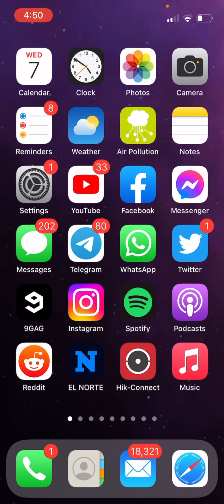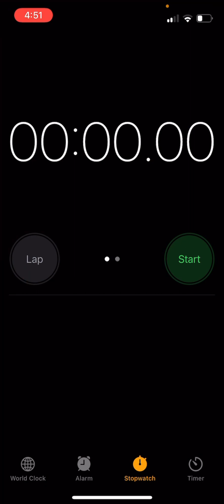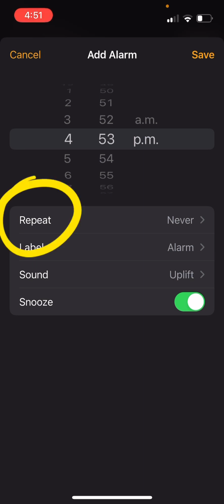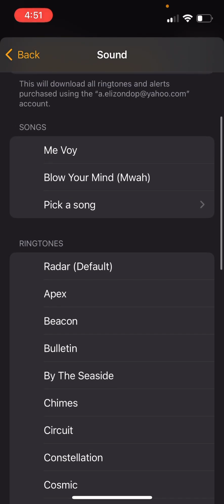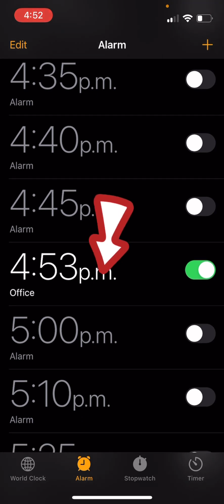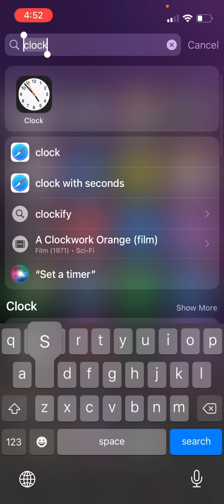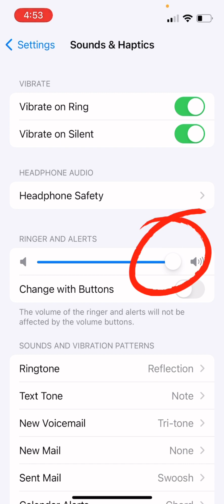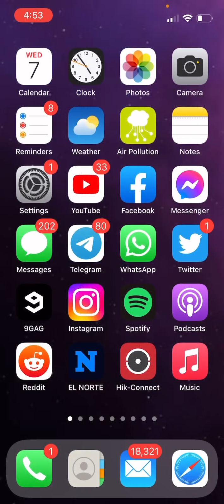Make iPhone Alarm LOUDER!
Do you need to be woken up in the morning by your iPhone but find it's not loud enough? In this video, we'll show you how to make the alarm on your iPhone louder and more effective. We'll also share tips on other ways to get out of bed even if the alarm isn't set loud enough. Stop hitting the snooze button, and watch our video now!